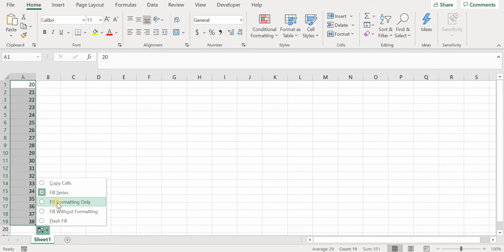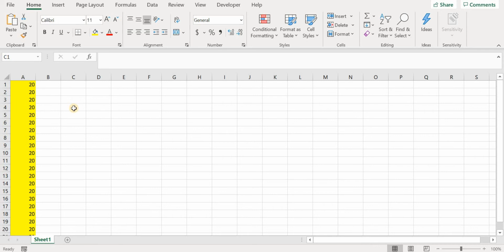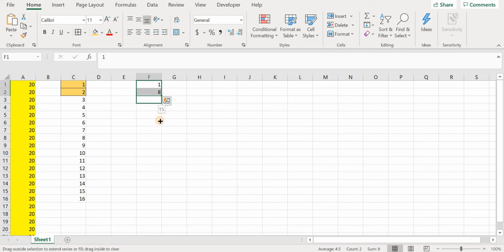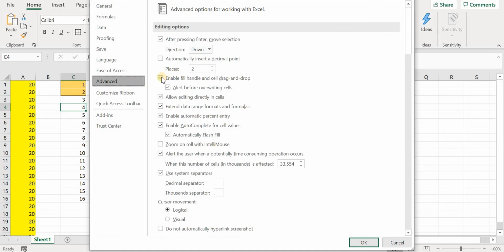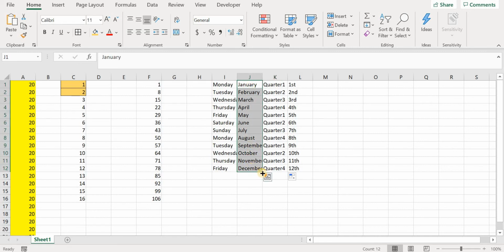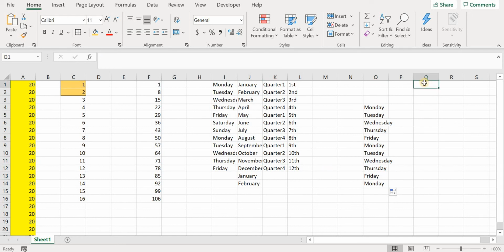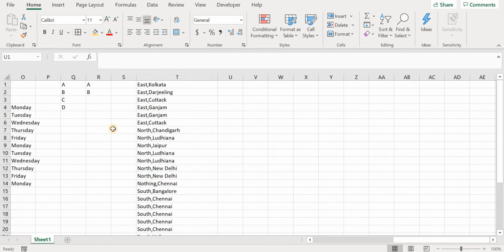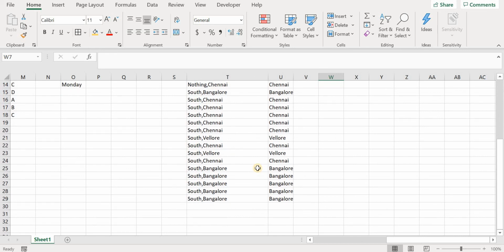Use Microsoft Excel's Artificial Intelligence of Flash Fill + Auto Fill to work faster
This video teaches you to work with Auto fill and Flash Fill . This can be used to reduce workload and work much faster with excel spreadsheet.
तीजी के साथ काम करें एक्सेल के Auto FIll और Flash Fill  फीचर के साथ